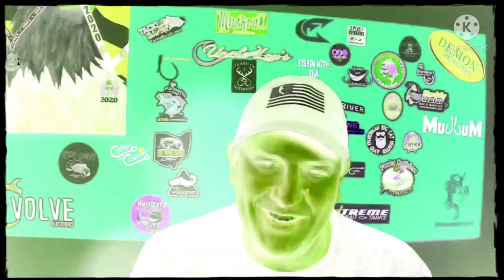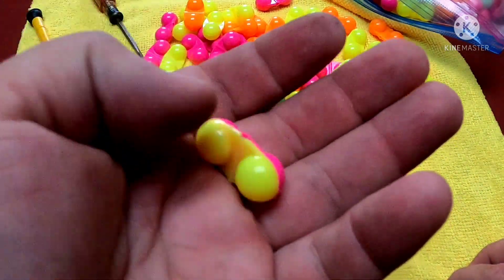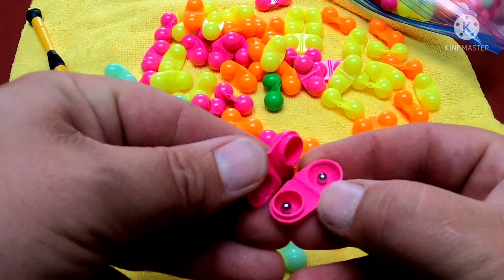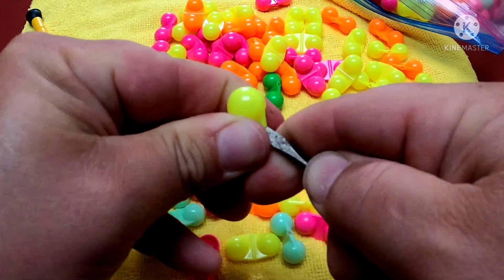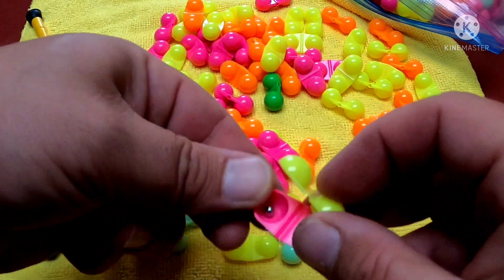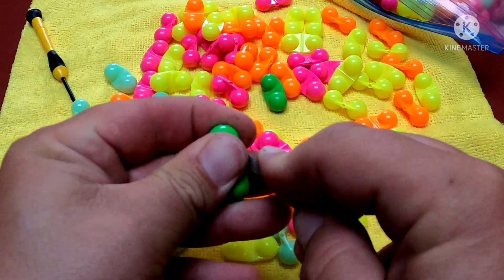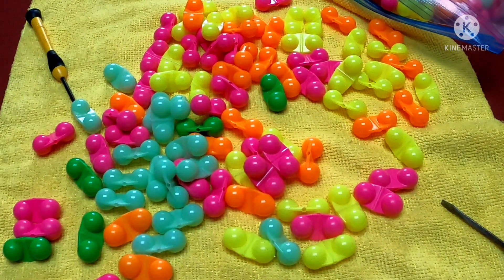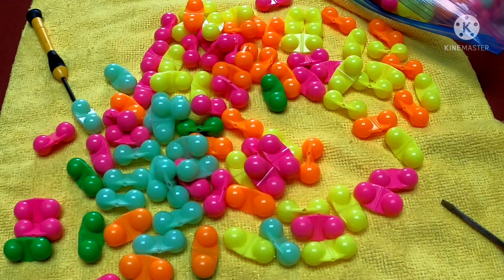Create custom line rattles in a SNAP!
Address 2944 Bush Mill Rd

Here's the gear I use:
GoPro Hero8 Black
Electronics:
Garmin 93SV UHD
Garmin 93SV Plus
Hummingbird Helix 7 SI
Fishing Poles:
BCF Med/Heavy
Muddy River Bluecat Rod Med/Heavy
Reels:
Penn FathomII 20 LW
Penn Squall 20 LW
Abu Garcia 6500 catfish specials/ Rockets
Line:
Ande Monster 50#
Slime Line 40#
Slime Line leader line 80#
Hooks:
Tackling Kats 9/0 wide gap circle
Boat:
22' Sylvan Deep V
150GT Johnson 2 stroke